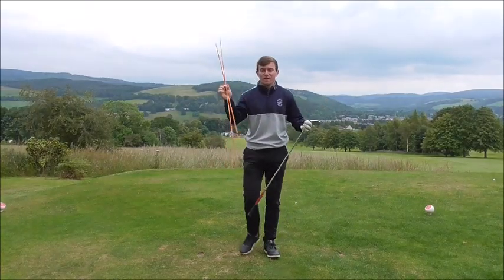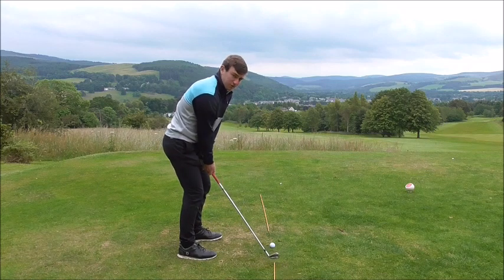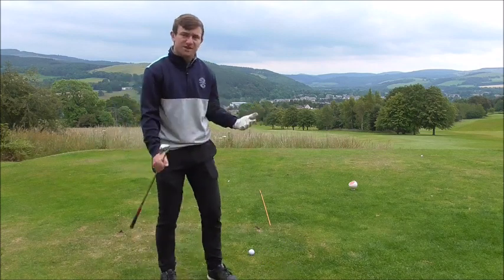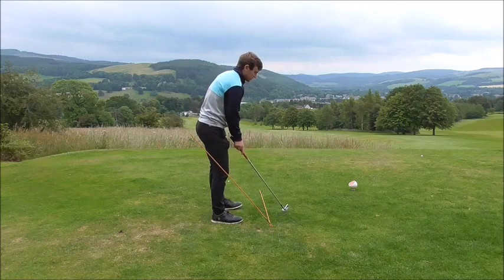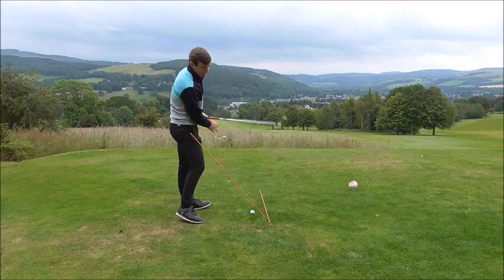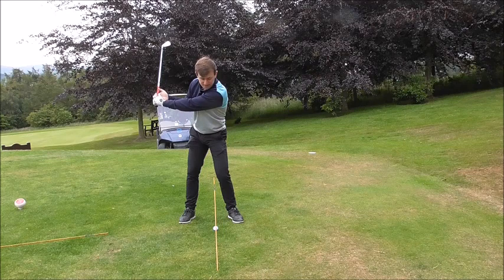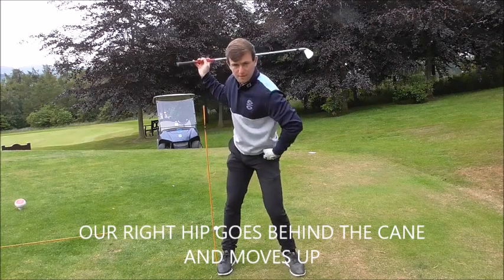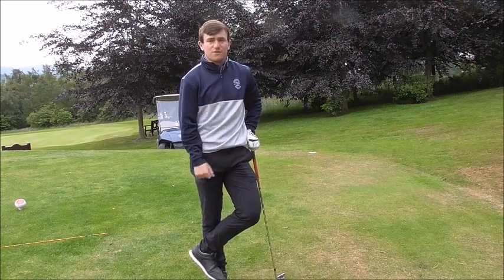THE 5 BEST DRILLS TO BECOME A SCRATCH GOLFER IN NO TIME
This video is about 5 simple step golf drills with alignment sticks to improve your overall consistency, strike and accuracy.